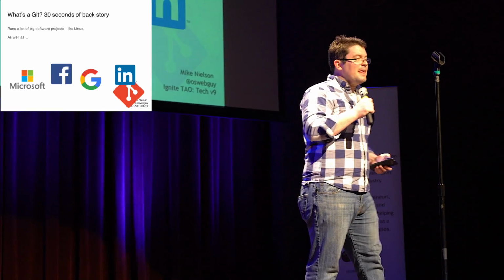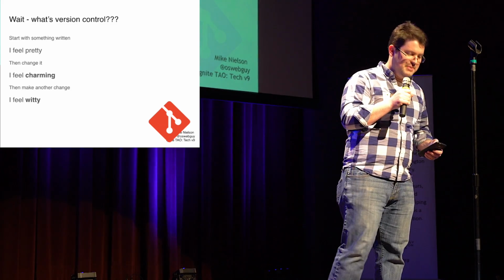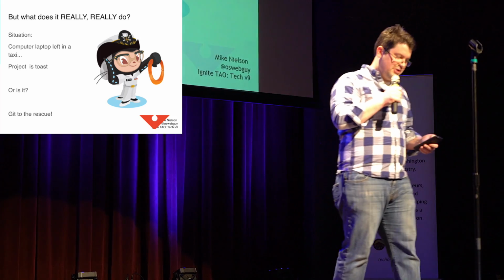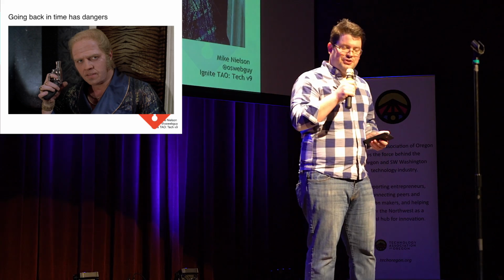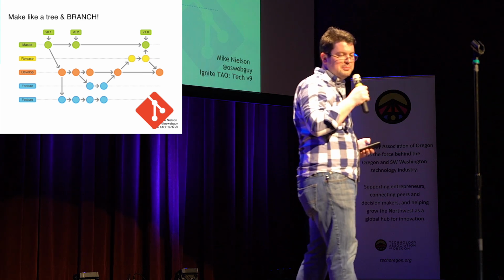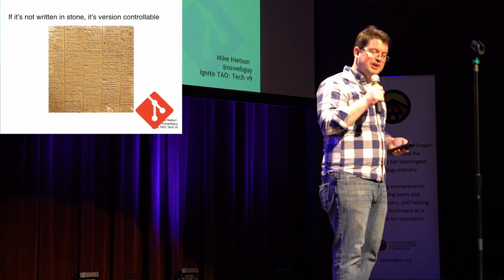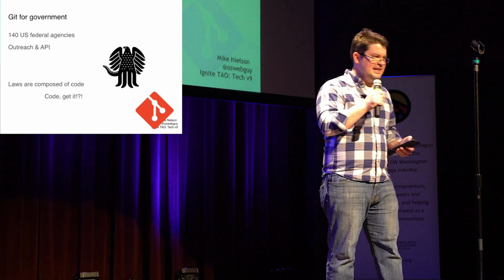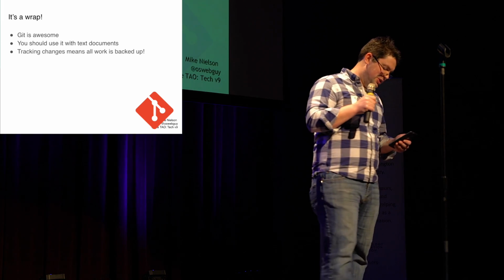Michael Nielson - Git for Everyone - a Non-Coders Intro to the Most Used Tool in Software